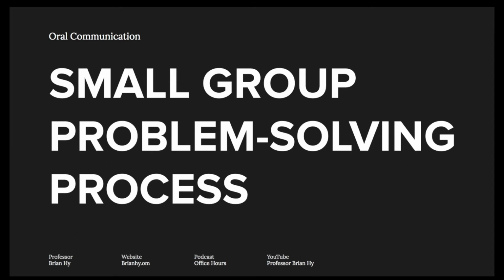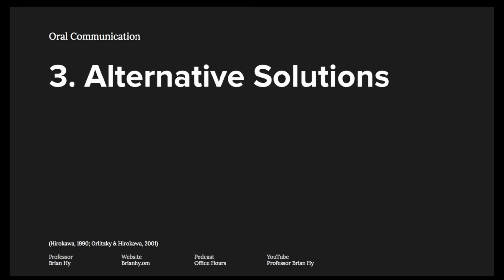How To Successfully Solve Problems In Group (5 Steps) | Communicating In Groups (6/8)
Take care,
Brian

Podcast: OFFICE HOURS w/ Professor Brian Hy